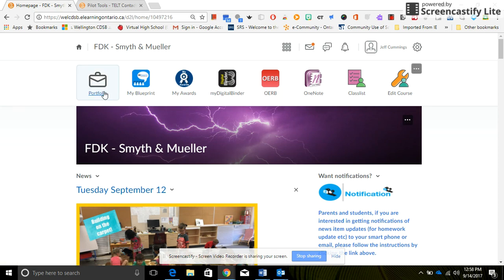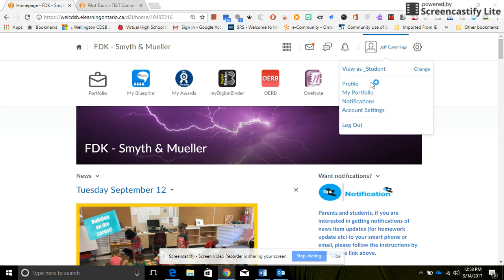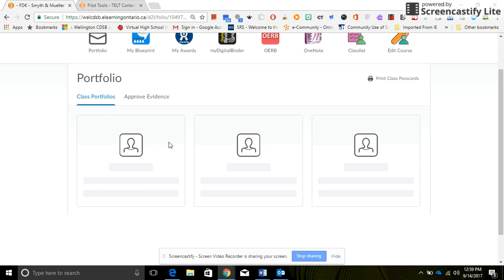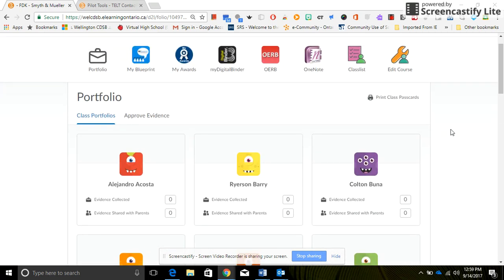Introduction to Brightspace Portfolio - Teacher Set Up